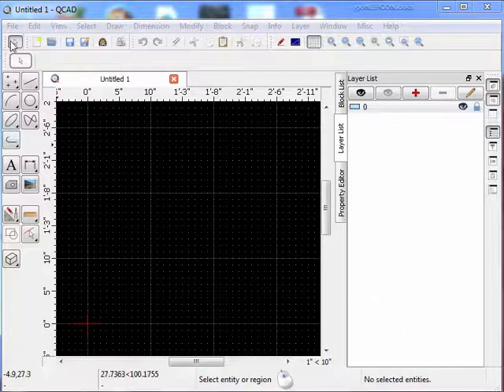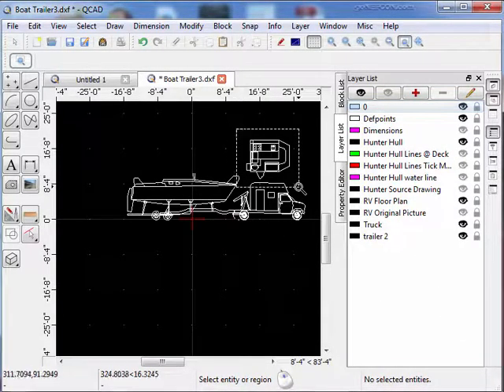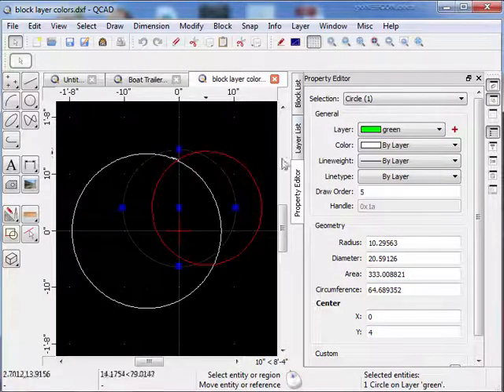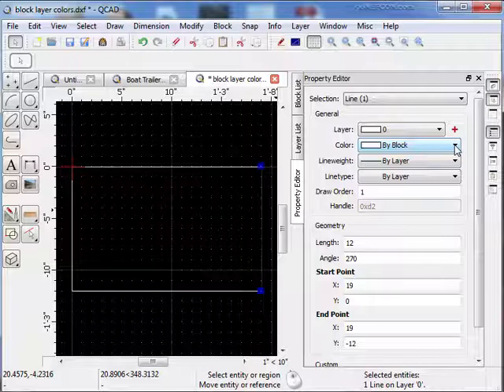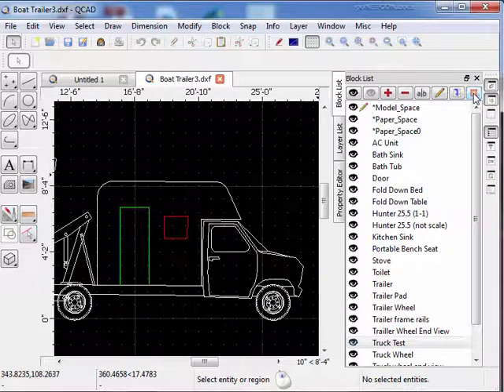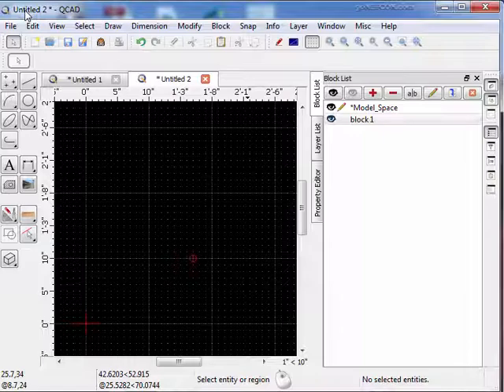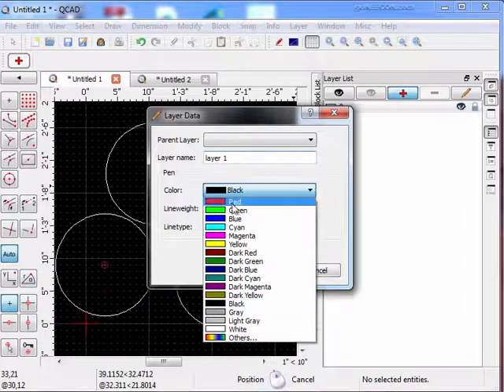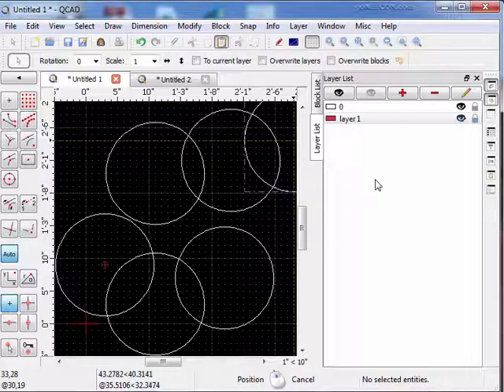Qcad3 - 18. Layer and Block Interaction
Explains how layers can affect blocks in drawings. Further explains how block color may change for differing layer placement.